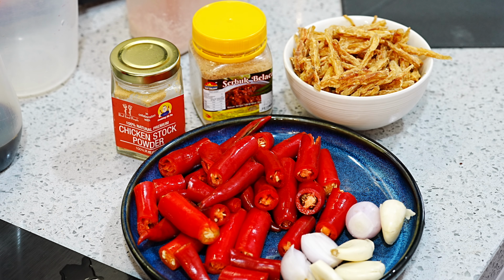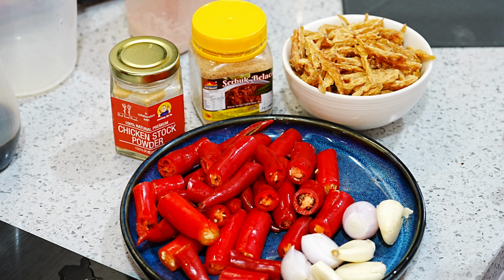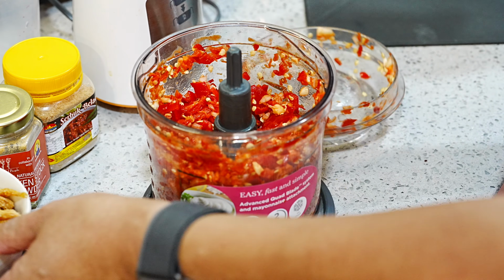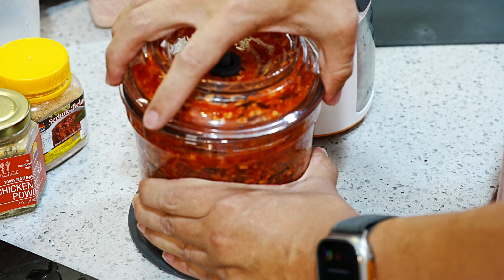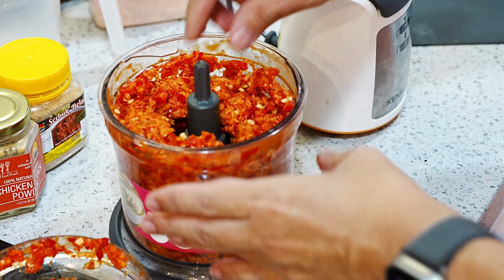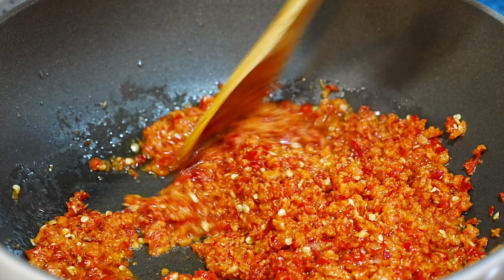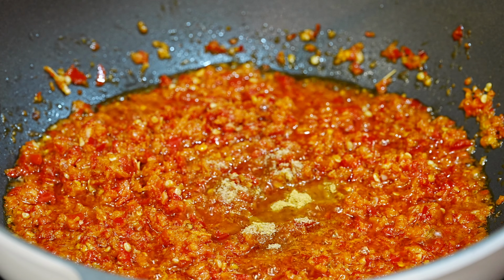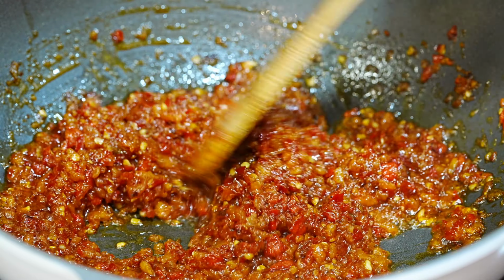Hae bee hiam | Sambal dried shrimp | Straight dried shrimp from Labuan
Links to Cooking Ah Pa chicken powder made from 100% natural ingredients